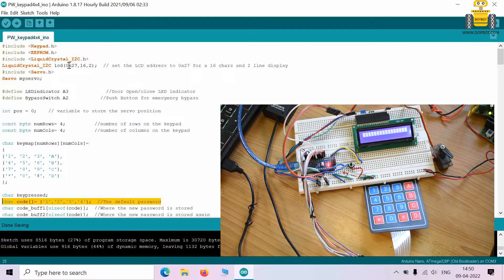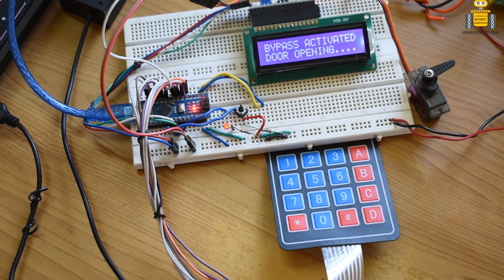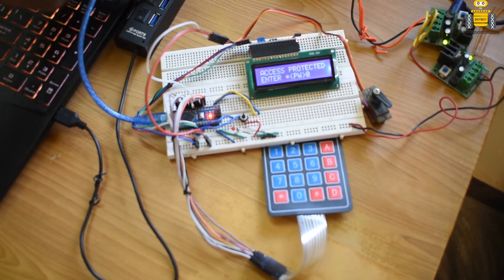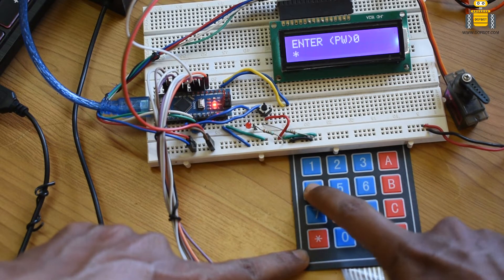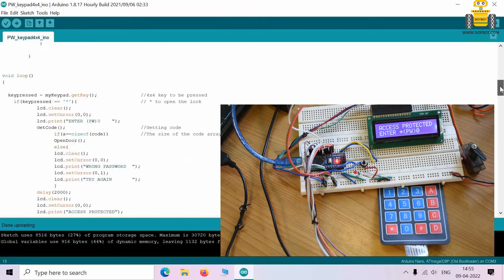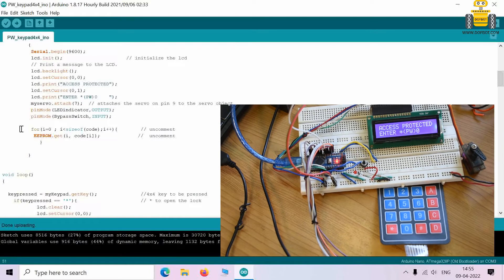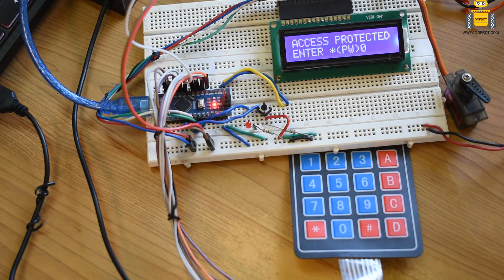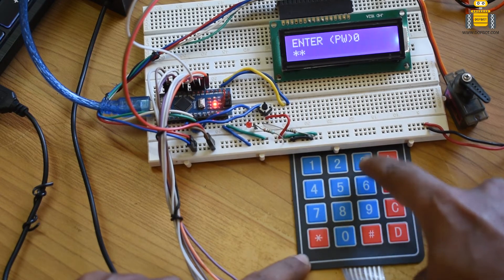Security Password Protected Door Access with EEPROM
4x4keypad password controlled door access with EEPROM
Here to learn How to Make an password protected Door Opening System Using Arduino, LCD, servo, Push button, LED and Matrix keypad. The Red LED using for Door opening indication and Push button used emergency bypass for secured password protected door opening in case of you forget the password.
The password  storing in Arduino EEPROM and you can change the password any time and values stored in EEPROM. When the power of the Arduino the EEPROM remember the previously stored password.